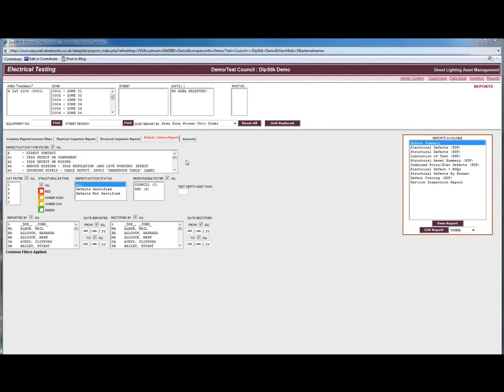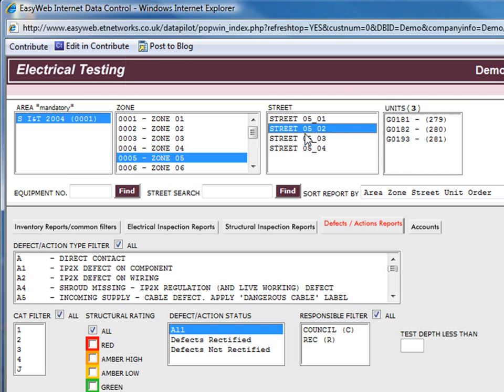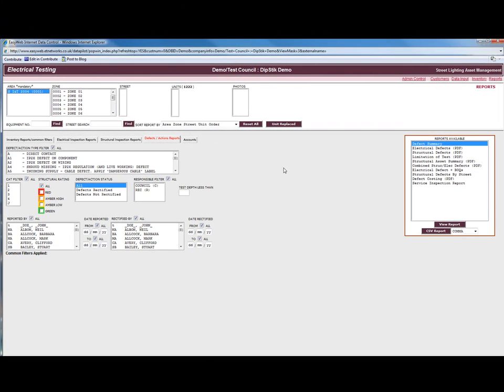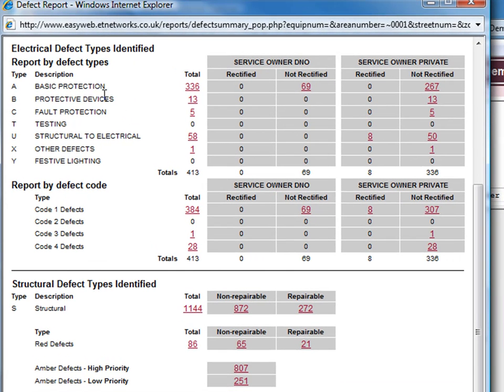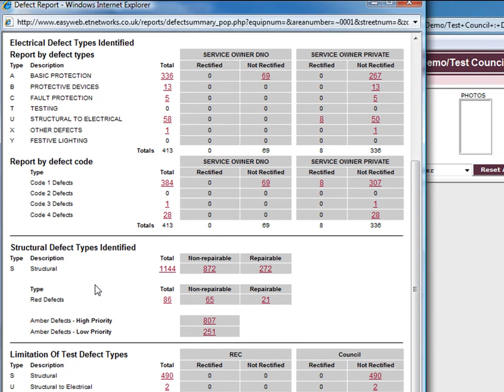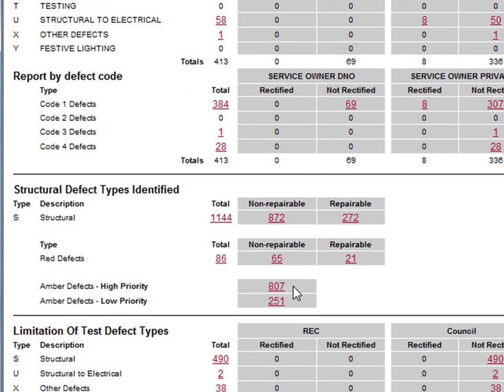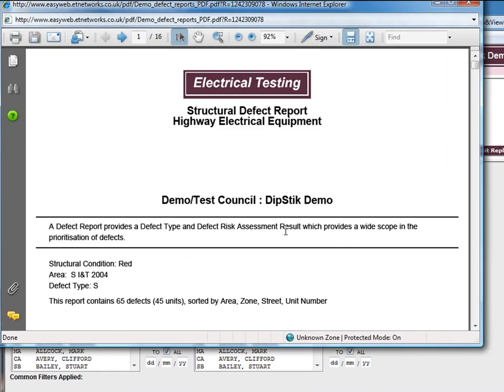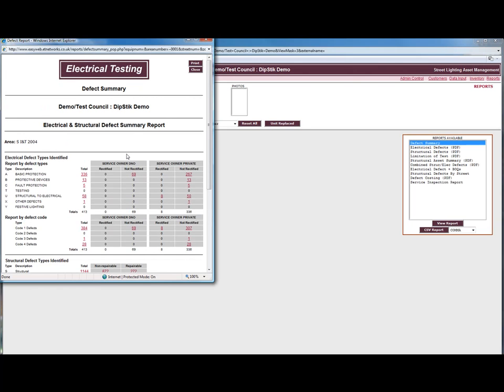Easyweb: Defect Summary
A 'how to' on the use of Electrical Testing Ltd Easyweb system; the defect summary report